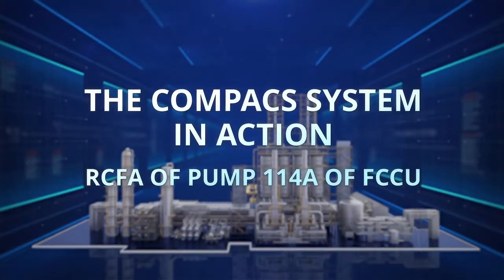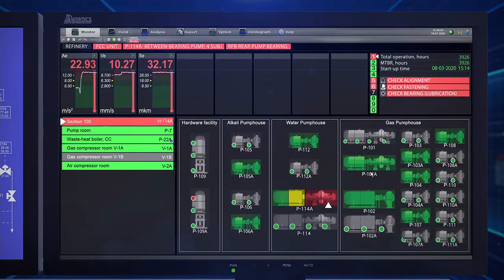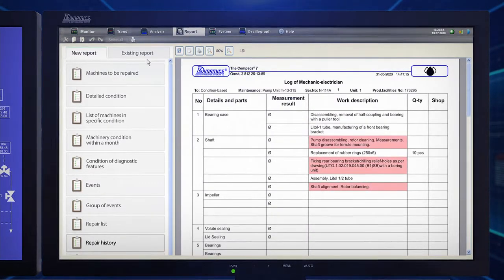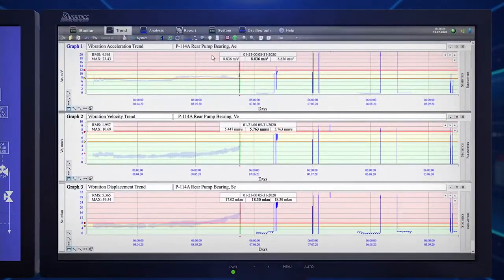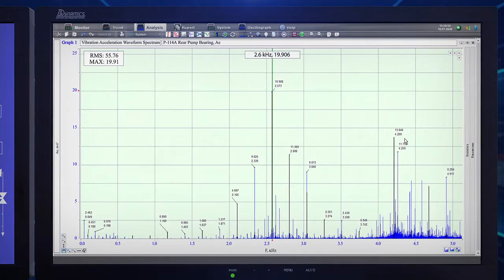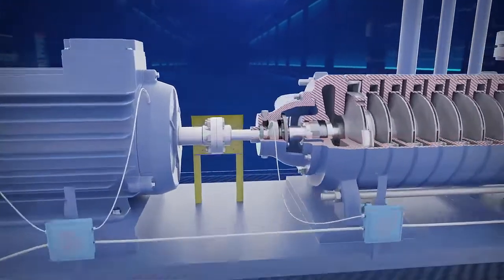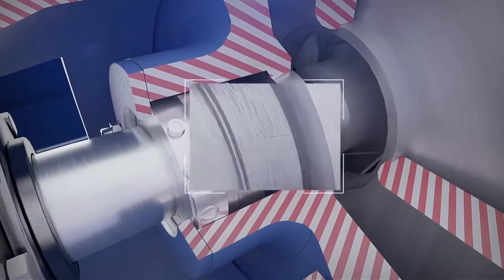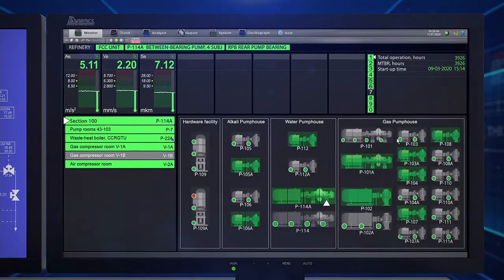The COMPACS System in Action - RCFA of Pump 114A of FCCU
Pump Failure Diagnosed & Solved in Real Time | The COMPACS® System Predictive Maintenance Case Study

Unplanned pump failures are costly, especially in high-stakes industries like oil & gas, petrochemicals, and power generation. In this video, see how the real-time diagnostic COMPACS® system detected multiple root causes behind persistent failures in a multi-stage between-bearing pump, leading to fast, effective corrective actions and long-term reliability.

🎯 What You’ll Learn:

Real-time detection of misalignment, bearing defects, and fastening issues
How spectral and vibration analysis revealed critical faults
Prescriptive AI diagnostics that guide maintenance teams to root causes
Measurable improvements in performance, uptime, and maintenance cost

🔍 Key Diagnostic Highlights:

Severe misalignment confirmed via 2x frequency vibration peaks
Cracked seal ring, deformed coupling, displaced half-coupling pin sockets
Complete restoration after guided realignment and part replacements
Verified performance improvement through post-repair monitoring
💡 Top 6 Failures the COMPACS® System Can Detect:

Bearing Defects
Misalignment
Imbalance
Rotor Eccentricity
Cavitation
Fastening Issues

📈 These failures are detected at the earliest stages, allowing facilities to prevent degradation, reduce maintenance costs, and extend pump life by years.

✅ Benefits of the COMPACS® Pump Monitoring System:

Proactive problem detection before damage occurs
Data-driven repair strategies and workload optimization
Improved equipment safety and energy efficiency
Full integration with your asset management and maintenance planning